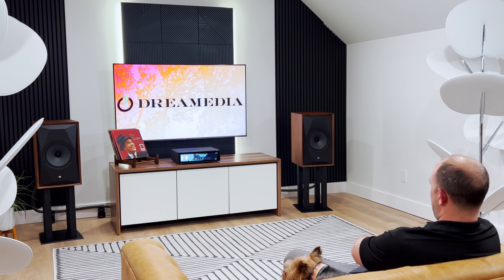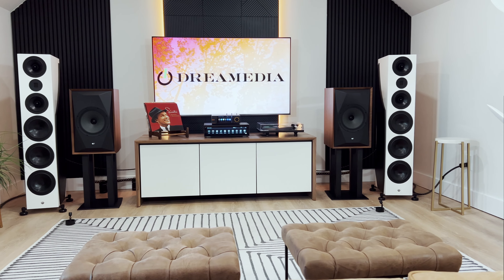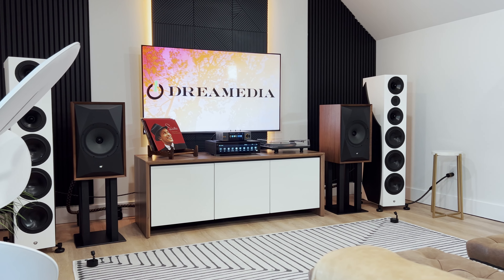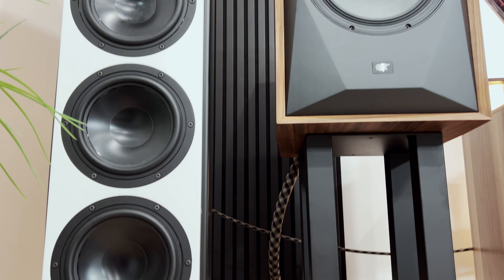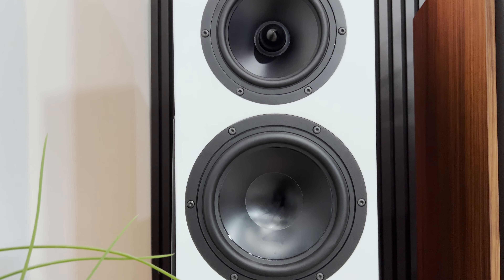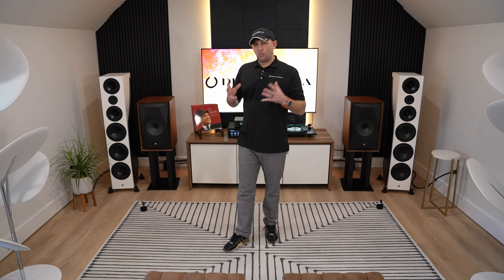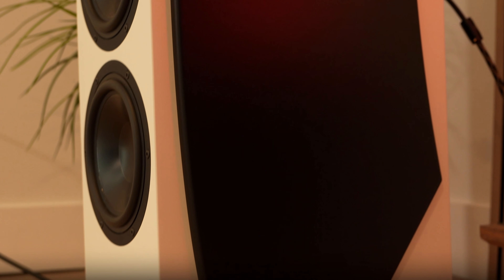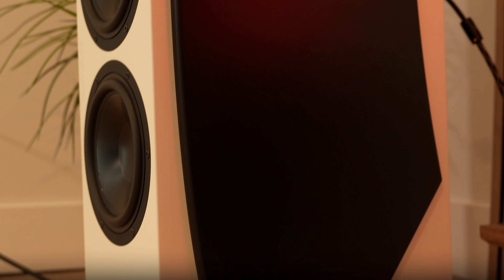*2024* Building My HIFI Listening Room! System Tour!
🔊Featured Gear 🔊
▻ U-Turn Turntables